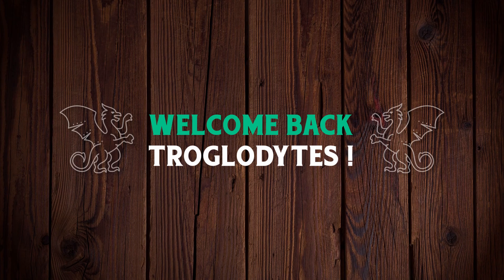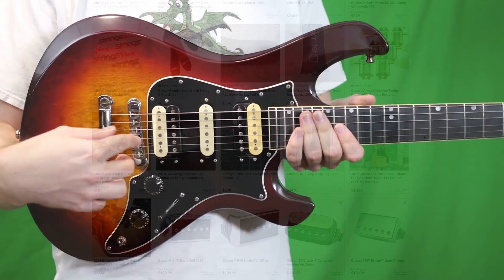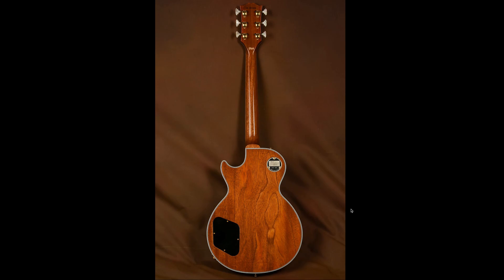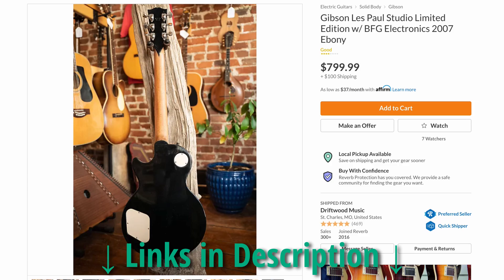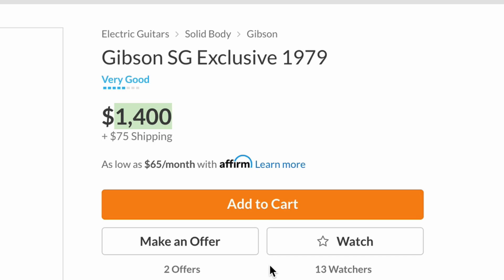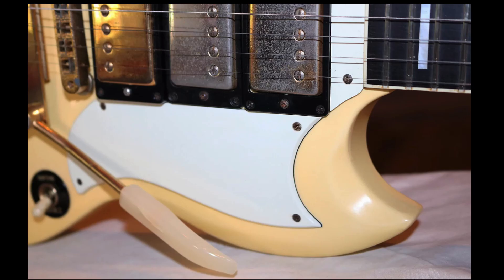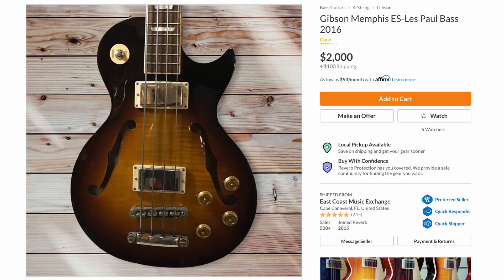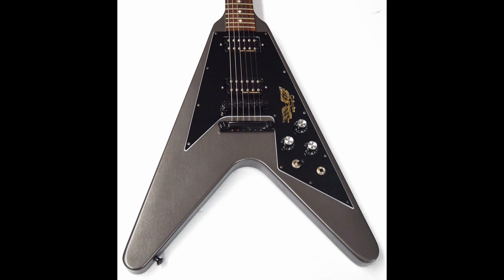A Guitar Worth Getting "Excited!" Over | Guitar Hunting Reverb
📚 Description: In tonight's guitar hunting episode we ran into a model that was worth getting !!! Excited !!! over with an interesting wood grain pattern on the back!

🐕 Episode Guide:
0:00 - Intro - Check Links in the Description
0:18 - '13 Government Series Flying V
1:42 - '83 Victory II MV-2
1:54 - Harp Lady Les Paul Custom
4:35 - Finished BFG
5:52 - '79 SG Exclusive
8:38 - '89 SG Custom, Vintage White
10:15 - '89 "Slash" Les Paul Standard
10:54 - '16 Memphis ES-Les Paul Bass